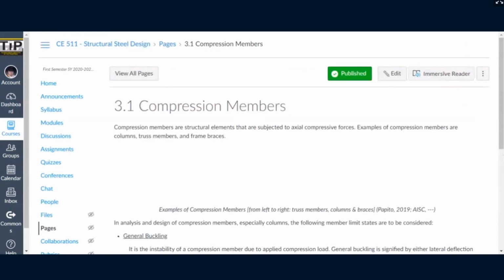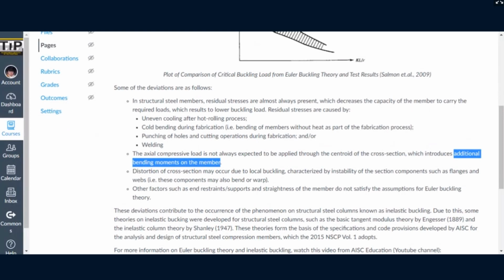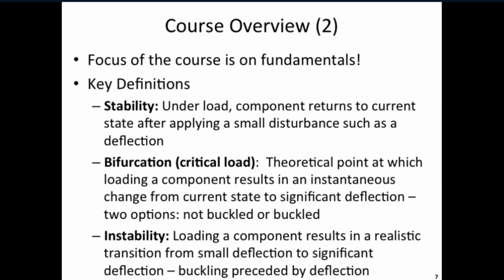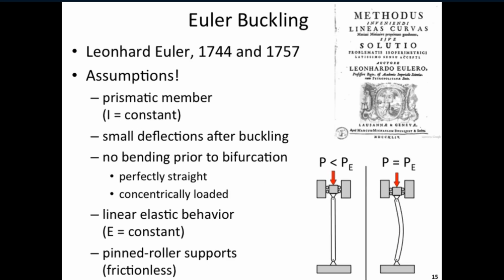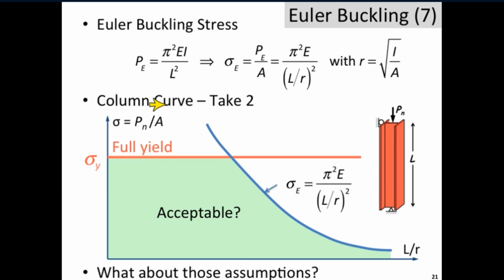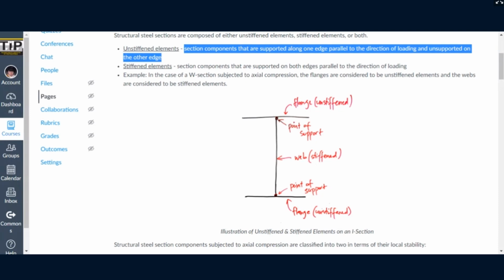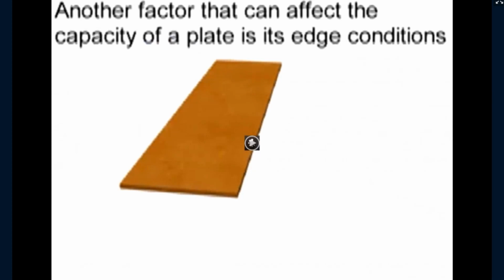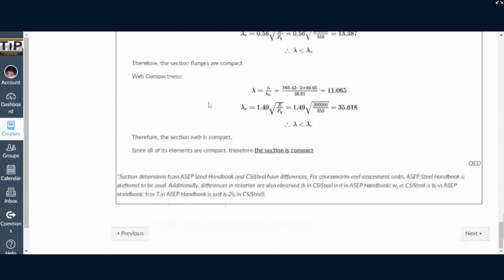CE511 - Module 3 // Inelastic Buckling // Part 3